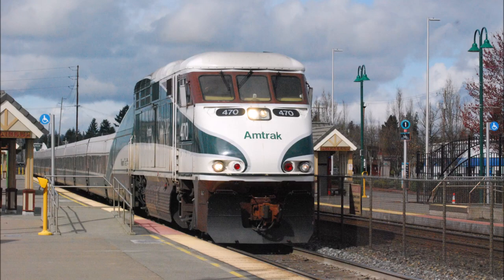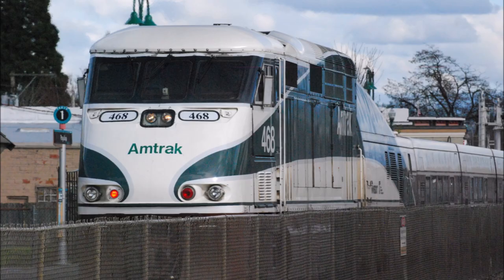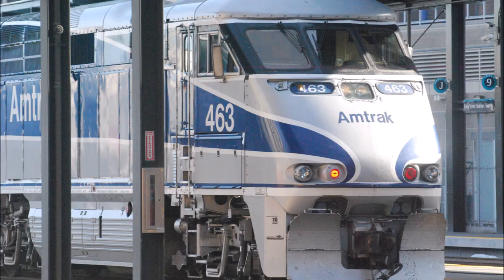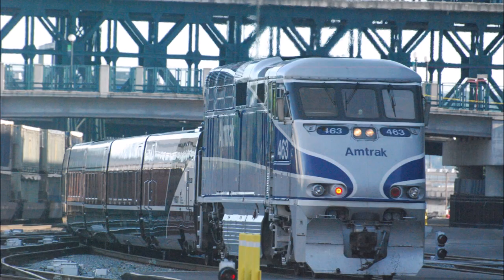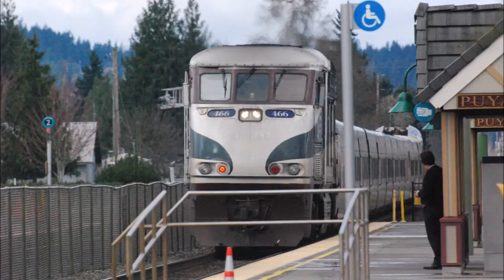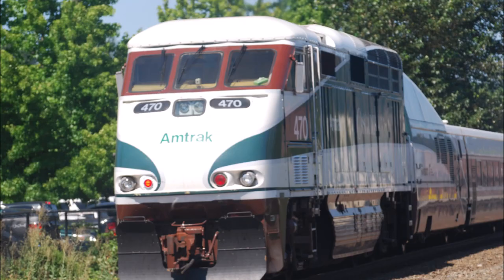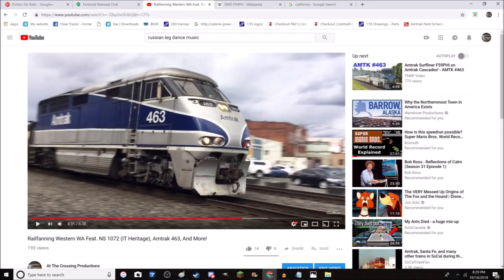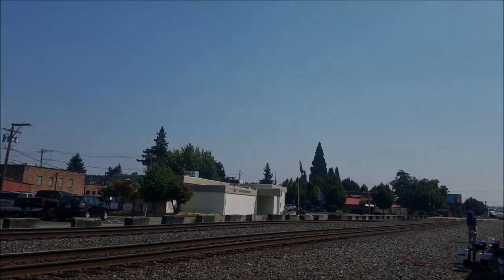Farewell Fifty Nine - A Goodbye To The Amtrak EMD F59PHi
It's been nice knowing you! Now, make the Chicago foamers proud!